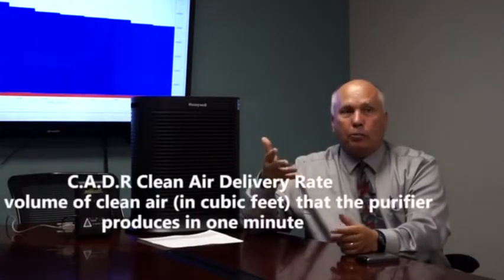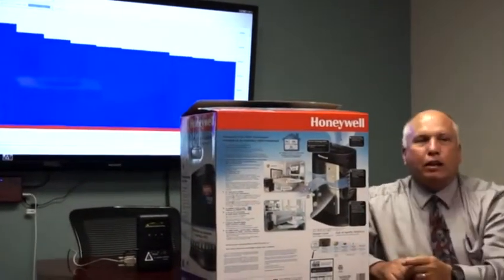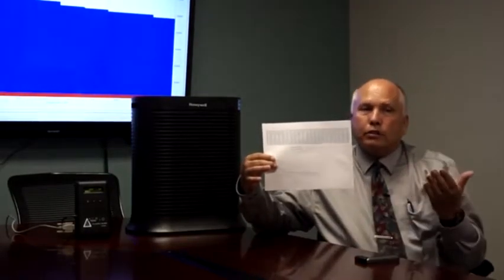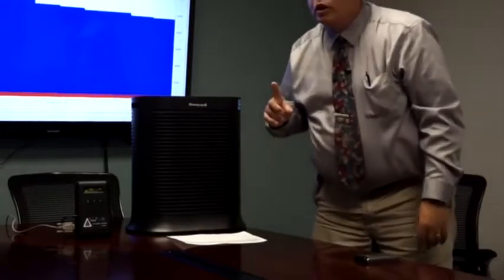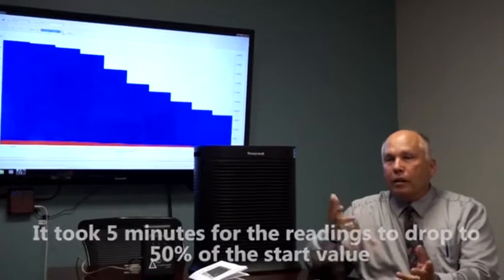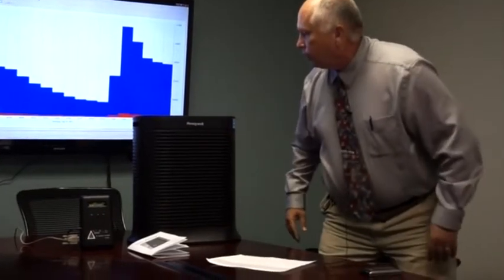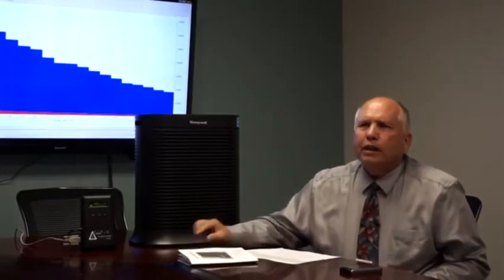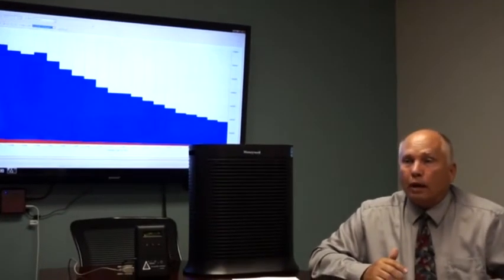Testing the Honeywell Air Purifier CADR Performance using Dylos DC1100 PRO PC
Testing the Honeywell Air Purifier CADR Performance using Dylos DC1100 PRO PC, Testing the Honeywell Air Purifier CADR Performance using Dylos DC1100 PRO PC